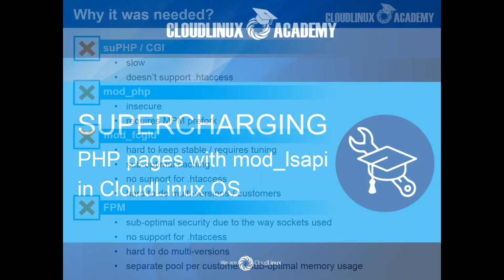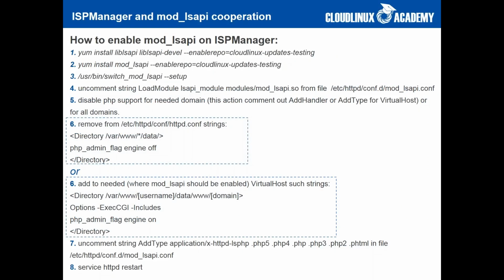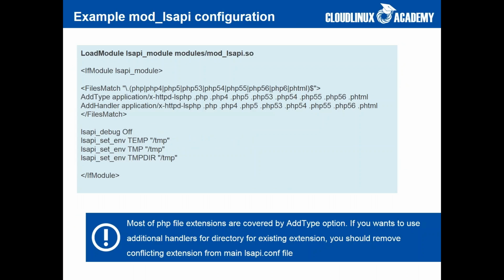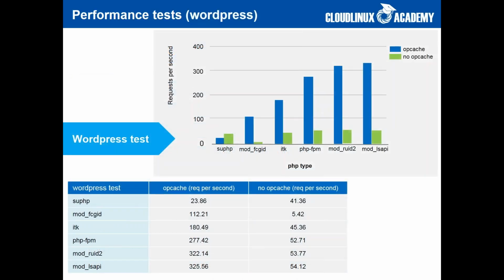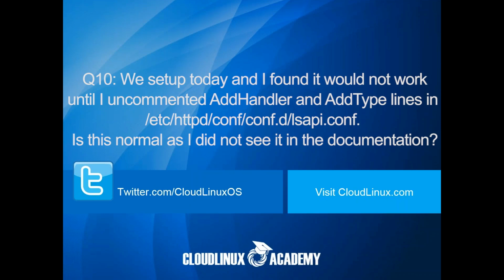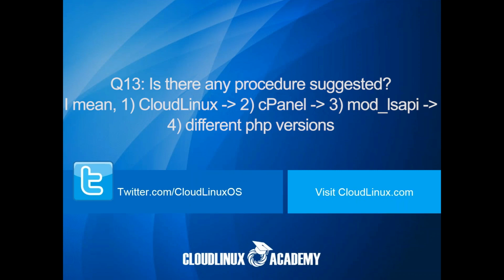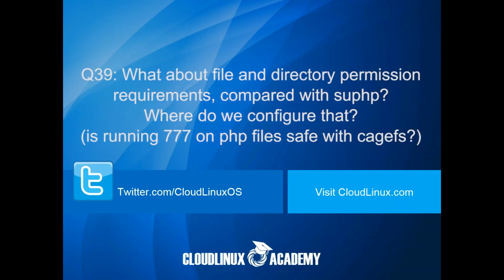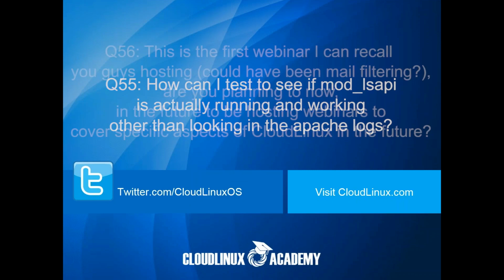Supercharging PHP pages with mod_lsapi in CloudLinux OS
Mod_lsapi is the fastest and most reliable way to serve PHP pages with Apache. It is a drop-in replacement for SuPHP, FCGID, RUID2, and ITK, has a low memory footprint and understands PHP directives from .htaccess files. It also supports PHP accelerators. It is fully compatible with CloudLinux OS PHP Selector, which allows end users to select the specific version of PHP they need. This video goes over the mod_lsapi feature and explains how it works and why it is so powerful.